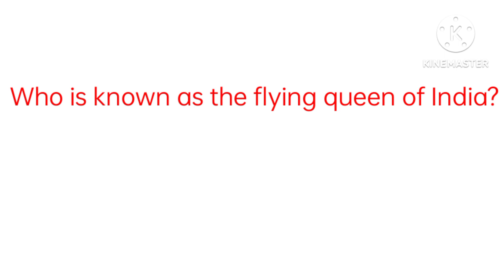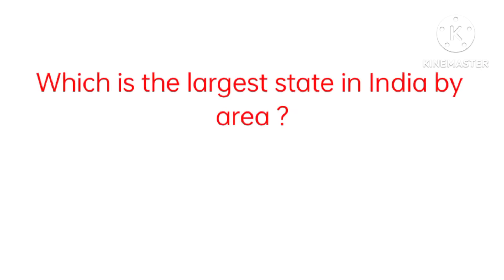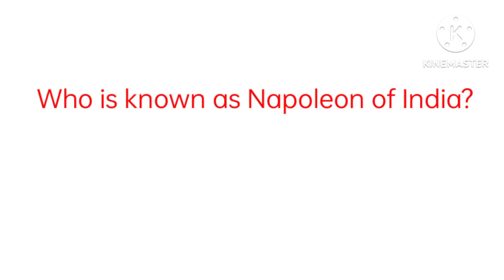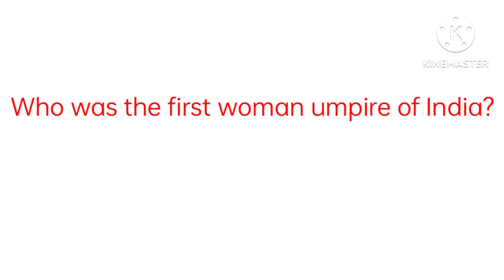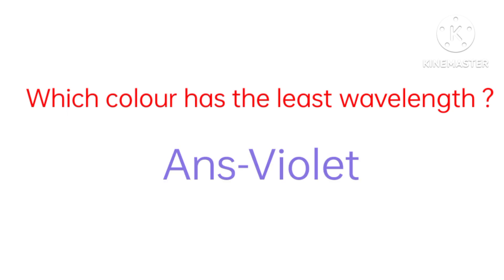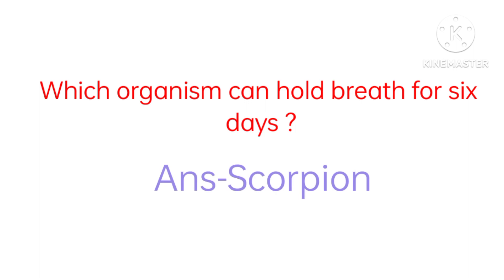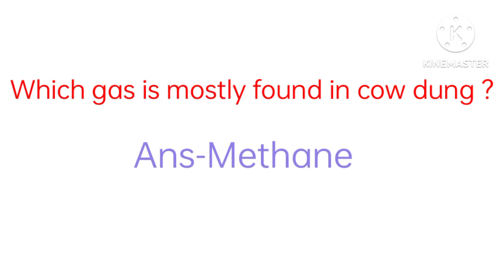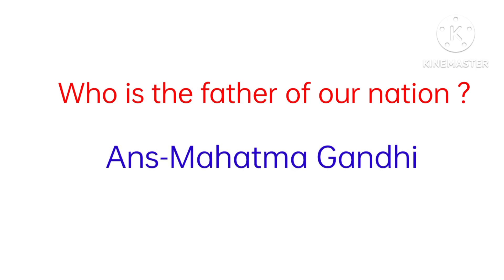||Top 30 G.K questions and answers in english|| G.K questions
Hope this video will helpful for you

Get Success In G.K
get success
Get Success
gk
GK
G.K
General Knowledge
general knowledge
gk questions
gk questions and answers
GK Questions And Answer
Amazing Questions
amazing questions